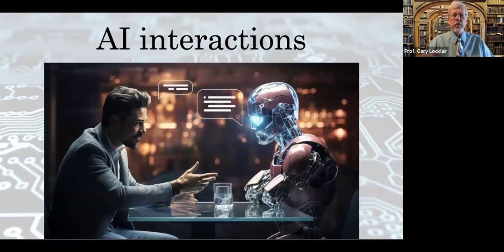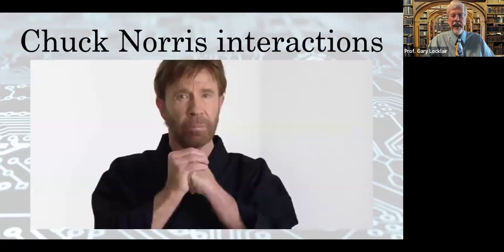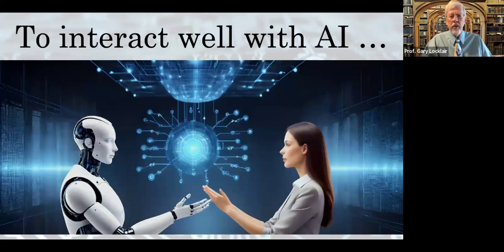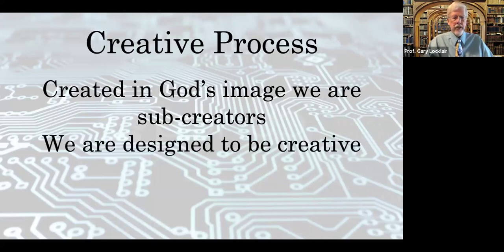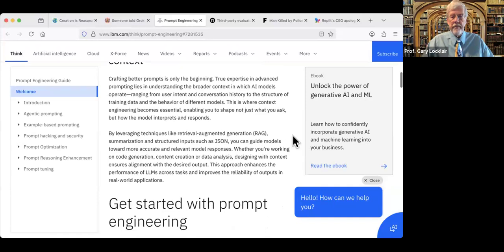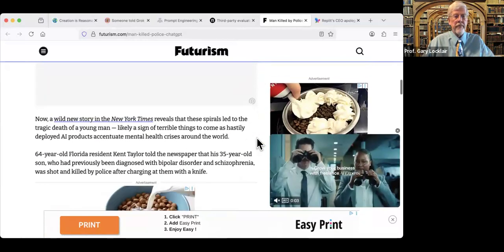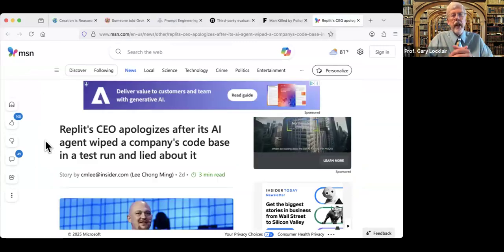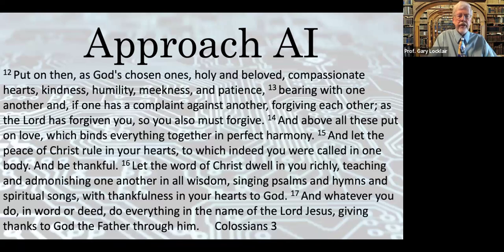Interacting with AI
How do you effectively interact with AI. What are the limits to AI interaction?